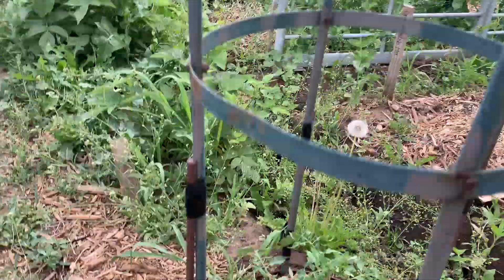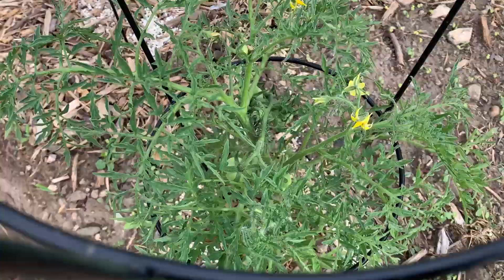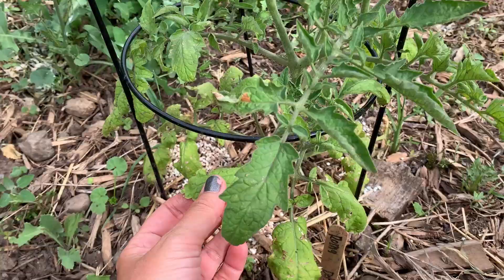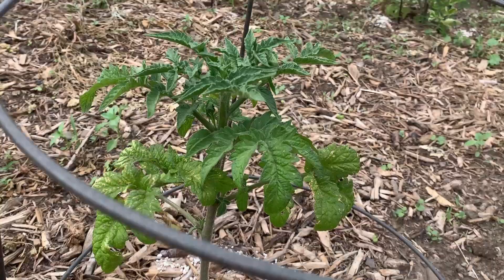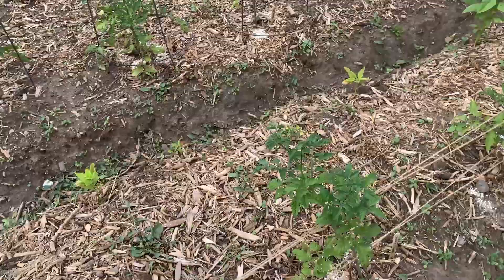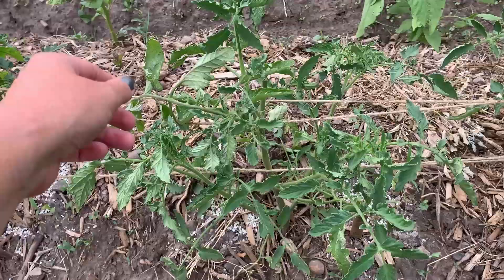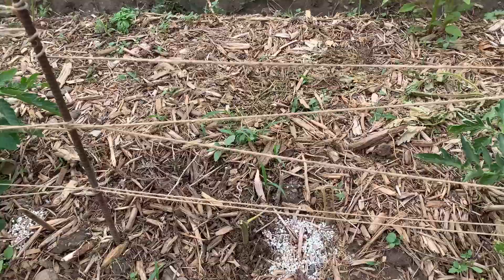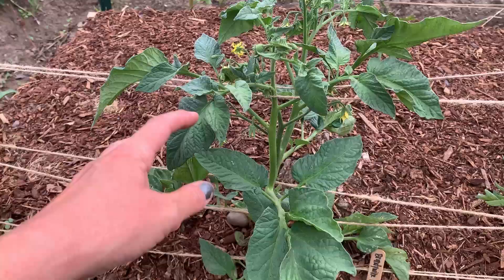Growing 35 Varieties of Tomatoes! | Which Tomatoes are Growing the Best?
Hey guys!  Thanks for stopping by!  The tomatoes are planted in the garden.  Some have tomatoes starting on them.  Some have blossoms.  A couple have even kicked the bucket.  Check out how they are all doing with me.

I borrowed some pictures from the seed companies that I purchased the tomato seeds from this year. Here is a list of those companies.  I hope they don't mind me sharing their lovely tomato pictures.

So, what tomatoes did you plant this year? Have you grown any of the varieties that I planted?

Neem Oil: